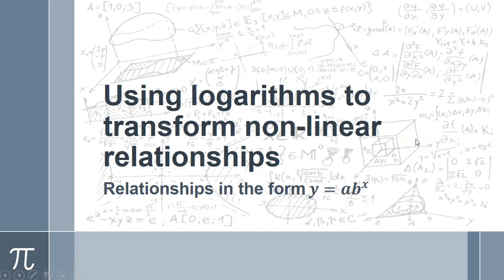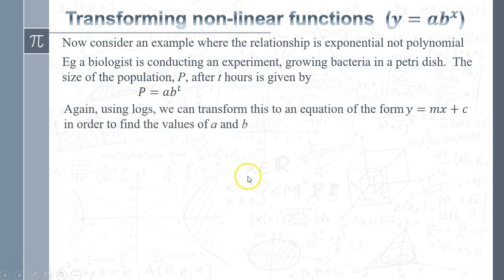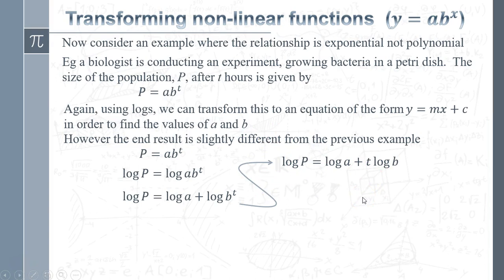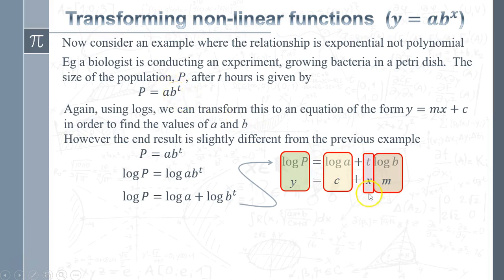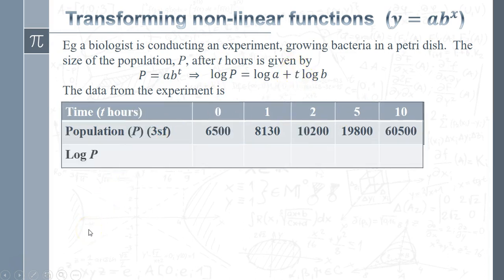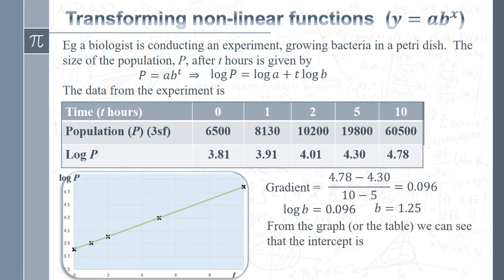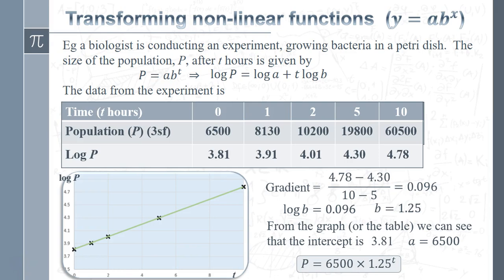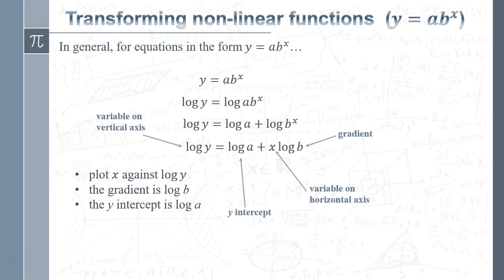Transforming exponential curves using logarithms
The second of these videos, following on from the previous video where we transformed curves in a polynomial form.  Same concept - slightly different end, result so make sure you are clear on the differences